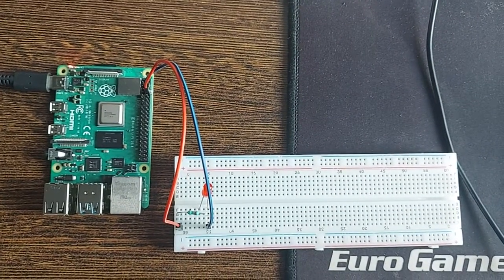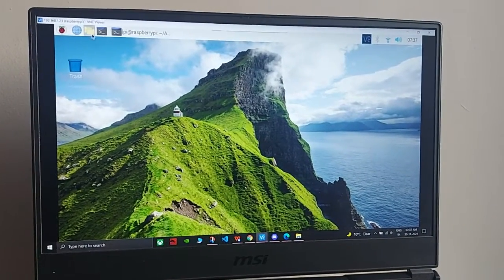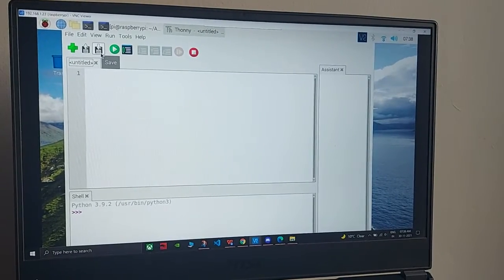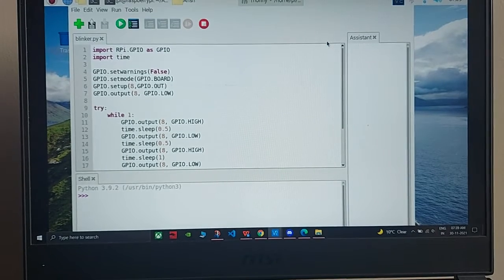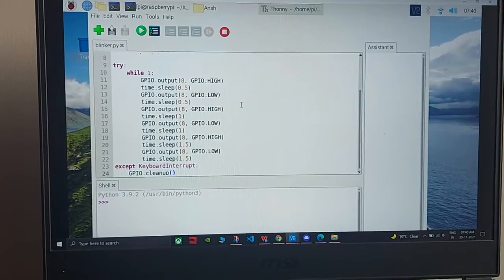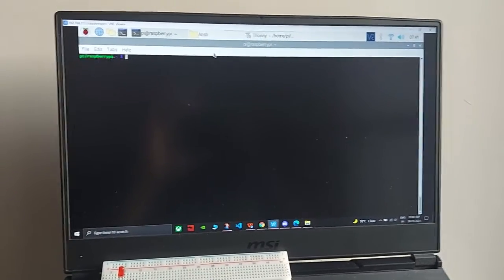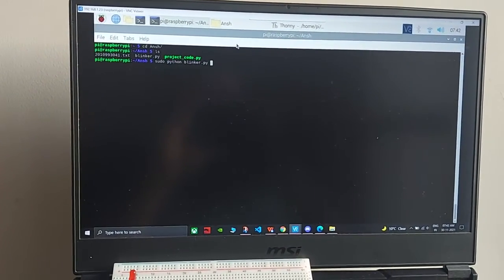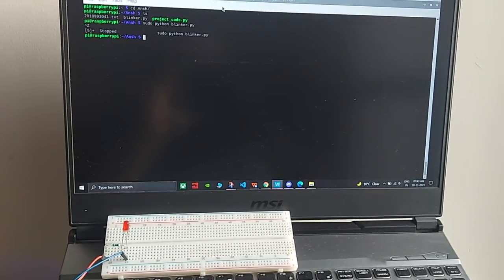Blinking of LED using GPIO Pins.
In this video we are gonna try to blink an Led using the GPIO pins available on the Raspberry PI and also have a look on the Circuit Diagram and the Code for the program.